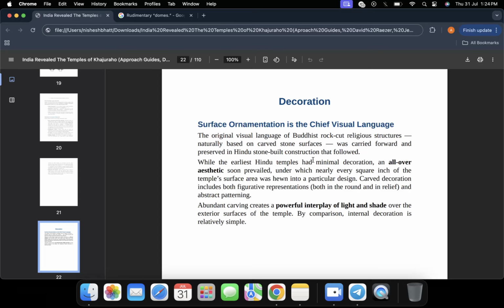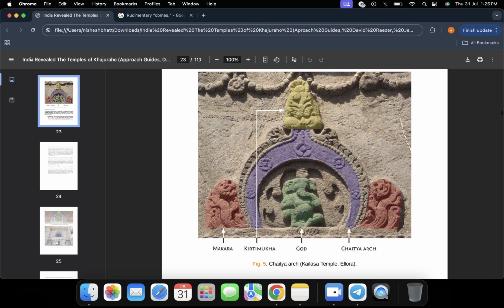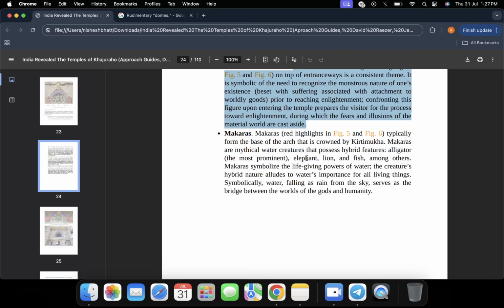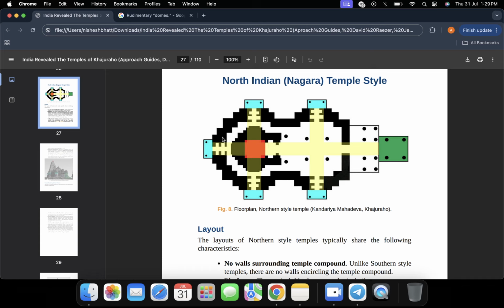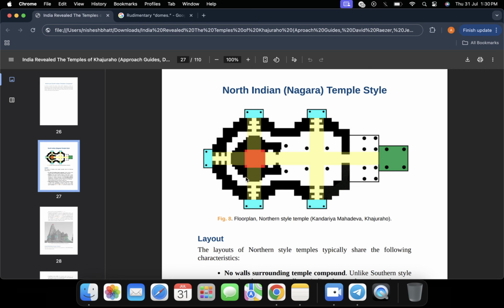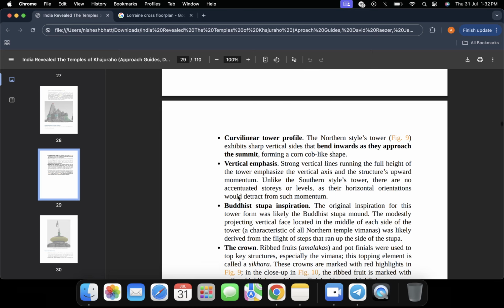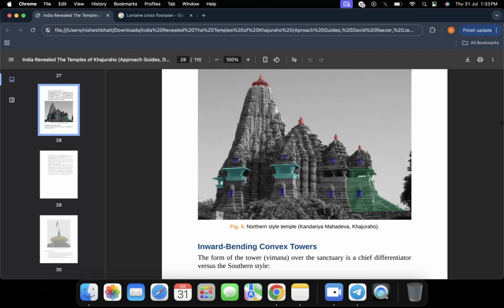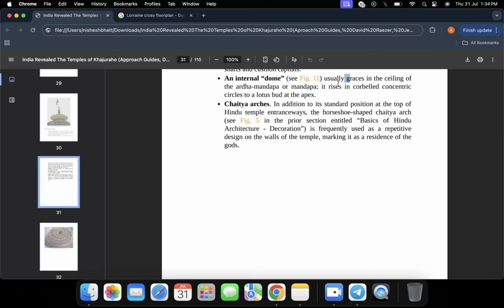Study with me 3.2